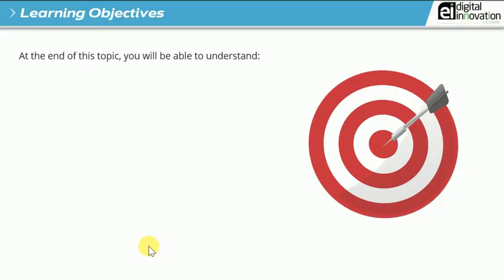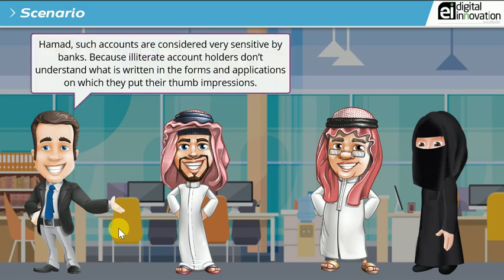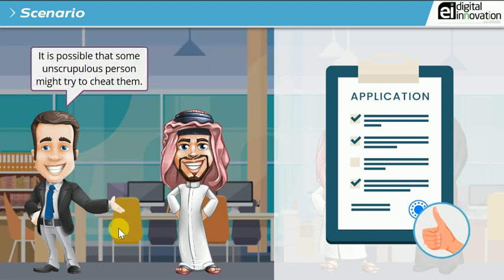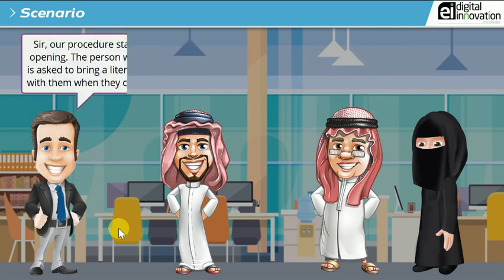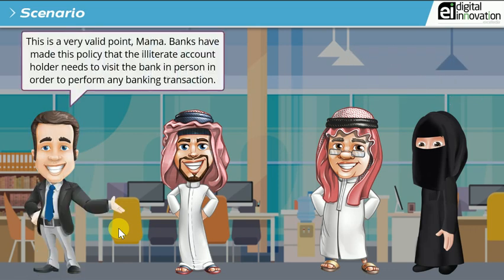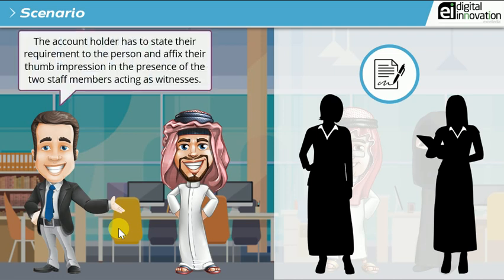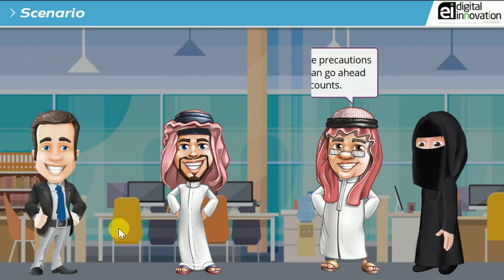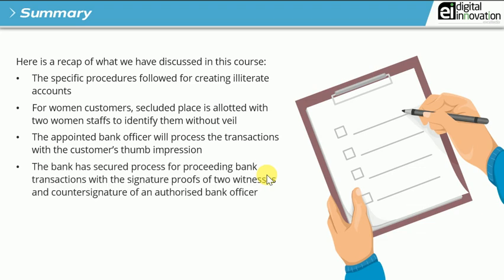Excelledia Banking Trainings- Illiterate Accounts Module Sample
This is a prototype video of how a Level 1 Video content will look like from our suit of scenario based banking trainings designed for the Middle East region.

There are advanced levels of L2, L3, & L4 with much more impactful animation, accent and intonation